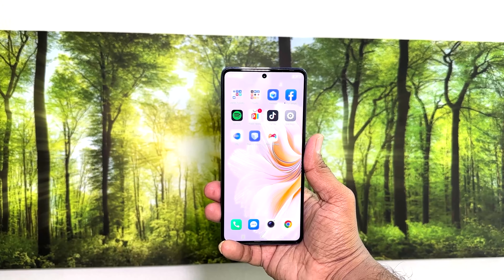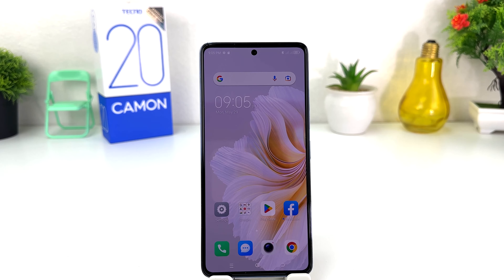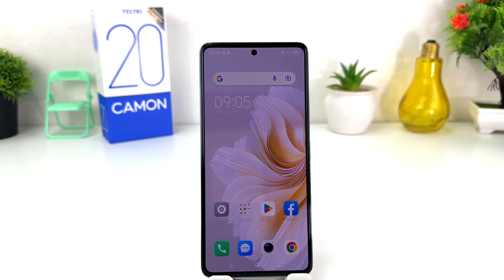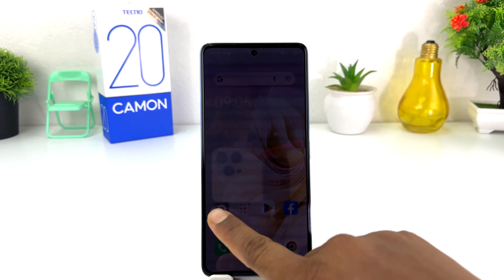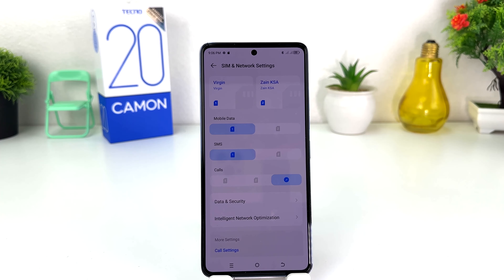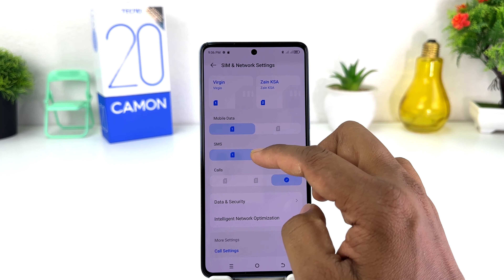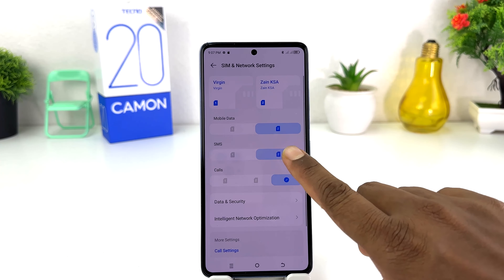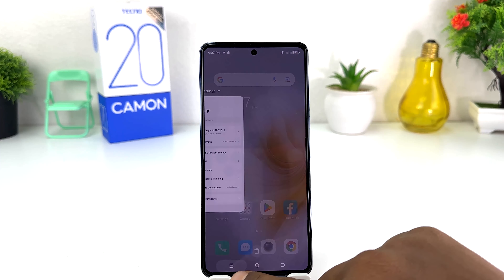How to Manage Dual Sim Cards on Tecno Camon 20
In this video I am going to share with you How to Manage Dual Sim Cards on Tecno Camon 20